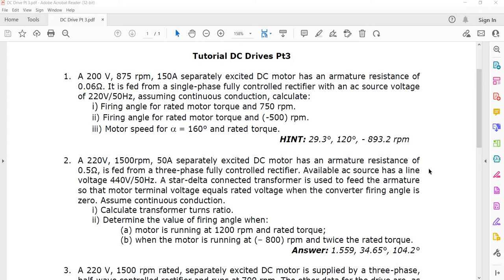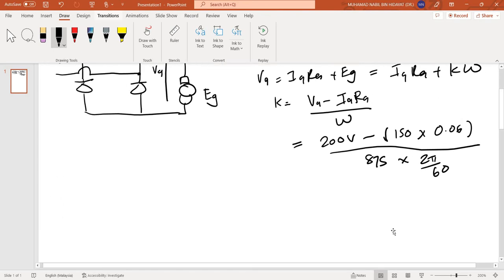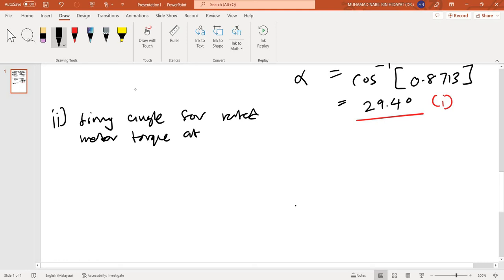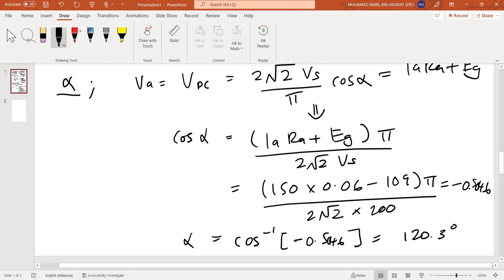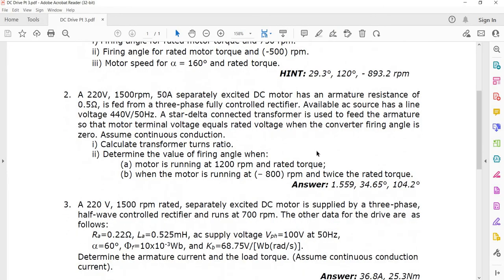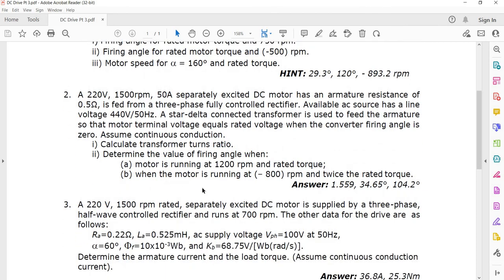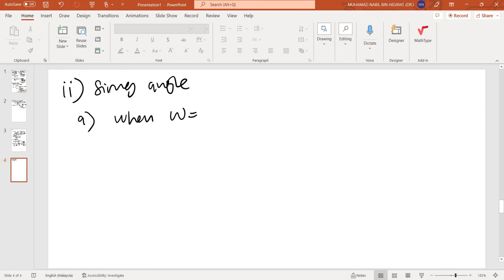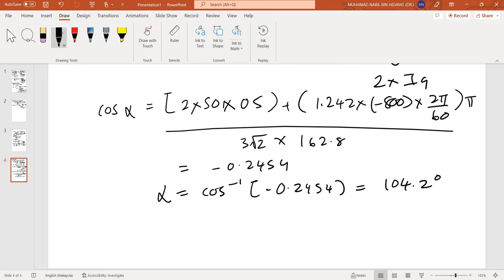DC Tutorial 3 Q1Q2